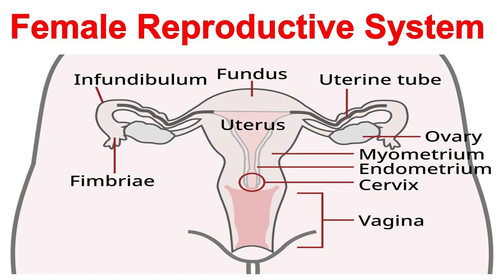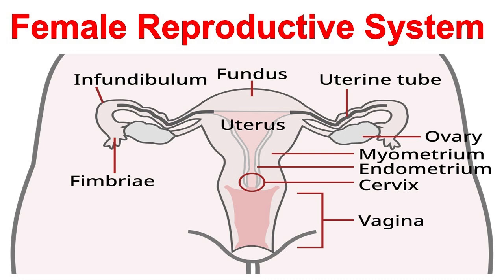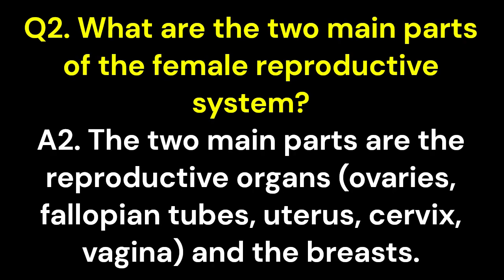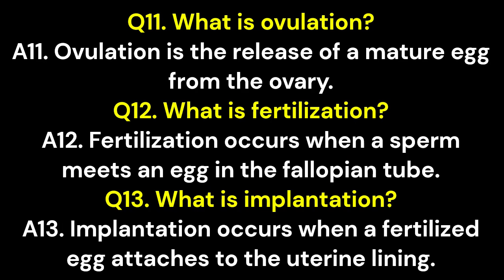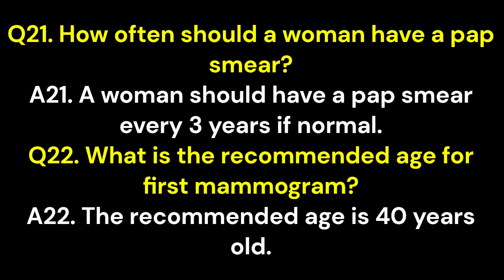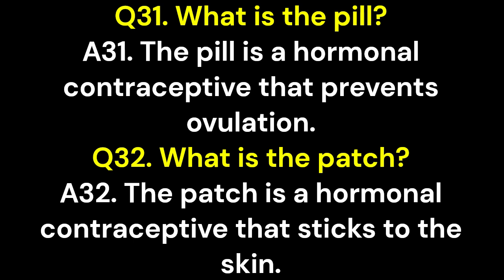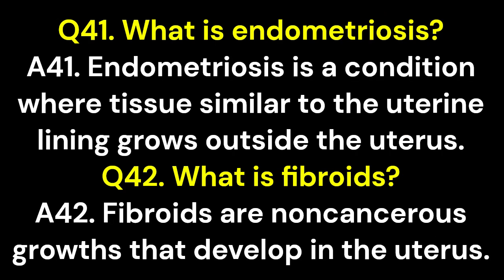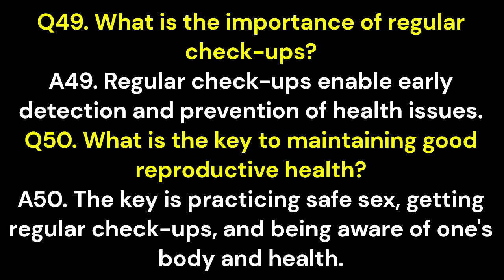female Reproductive system information's 50 Q & A reproductivesystem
السلام علیکم ورحمتہ اللہ وبرکاتہ ۔

Understanding the Female Reproductive System: 50 Q&A
Video Description:
In this informative video, we will explore the female reproductive system and answer 50 frequently asked questions about its functions, parts, and processes. From the basics of menstruation and ovulation to the complexities of fertility and pregnancy, we'll cover it all.
Topics Covered:
Anatomy of the female reproductive system
Menstrual cycle and ovulation
Hormones and their roles
Fertility and conception
Pregnancy and childbirth
Common reproductive health issues
Birth control and contraception methods
Q&A Session:
Our expert will answer 50 questions about the female reproductive system, including:
What is the average length of a menstrual cycle?
How does ovulation work?
What are the signs of ovulation?
How is fertility affected by age?
What are the symptoms of pregnancy?
How can I maintain good reproductive health?
Video Features:
Engaging animations and illustrations
Clear and concise explanations
Expert answers to frequently asked questions
Informative and educational content